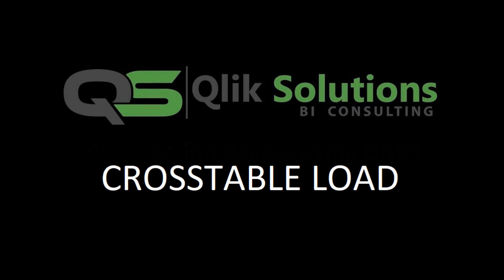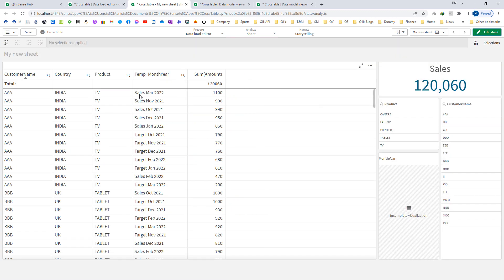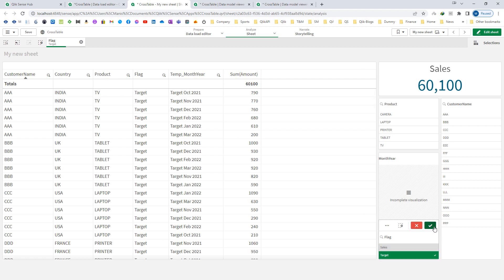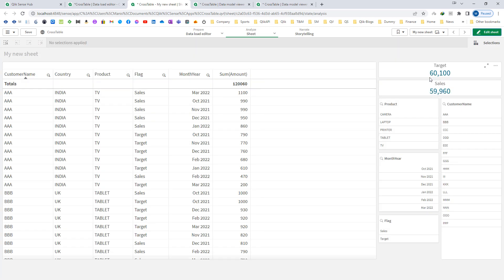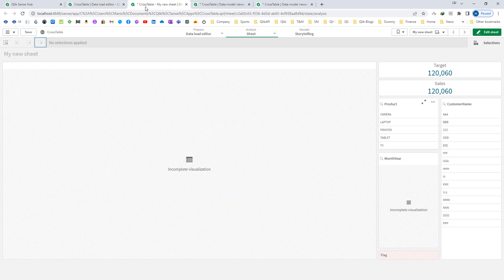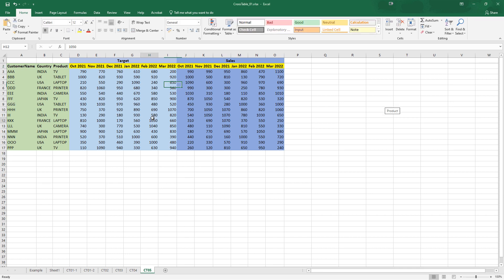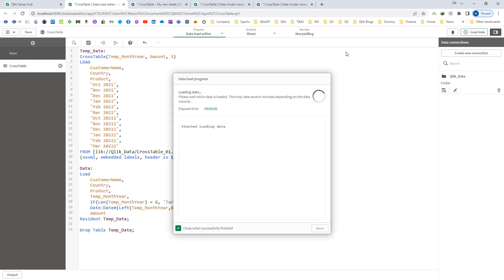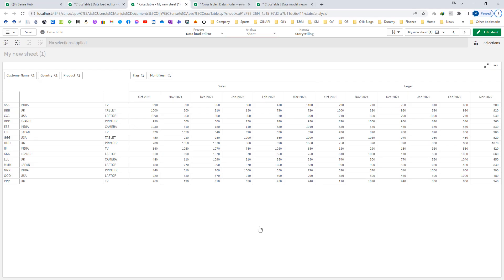Qlik_024: Load_Type_01: Crosstable_02: Crosstable for multiple attribute and multiple data fields.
In this video, we will see how to use Crosstable to convert pivoted data having multiple attribute field names or multiple data field names.